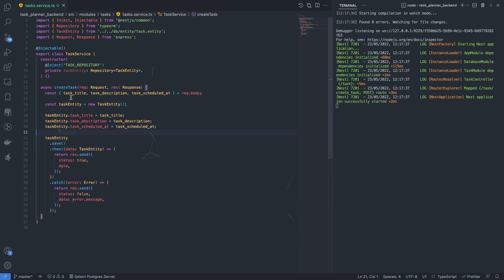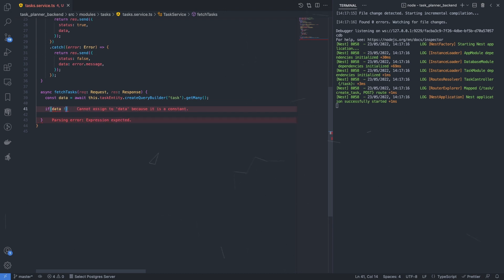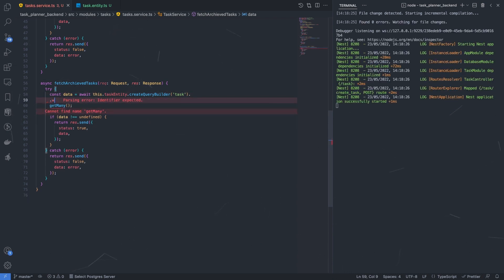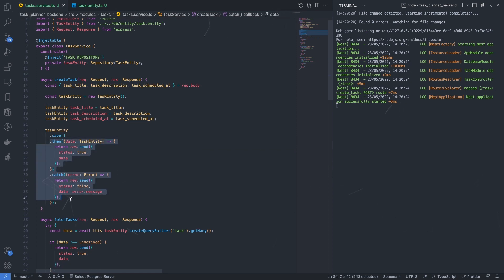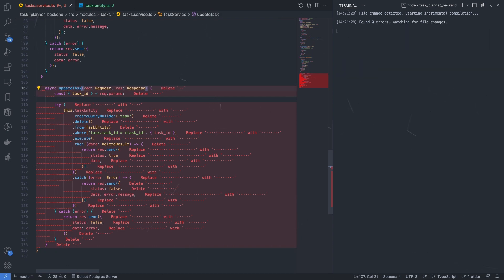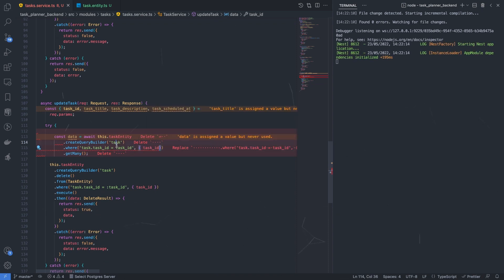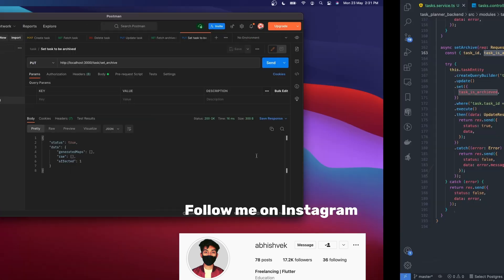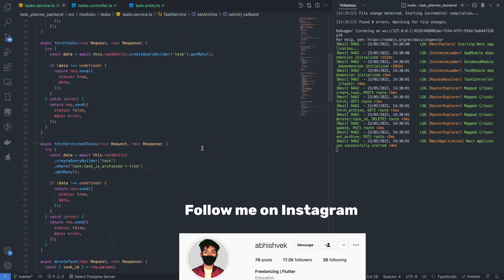4.Task Planner : Task Services | Flutter Task Planner App With Custom Backend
New series of Task Planner App With Custom Backend is here! New videos every alternate day. Task Planner | Flutter Task Planner App With Custom Backend